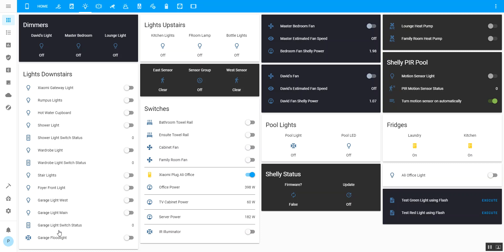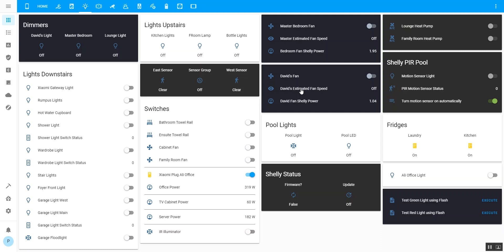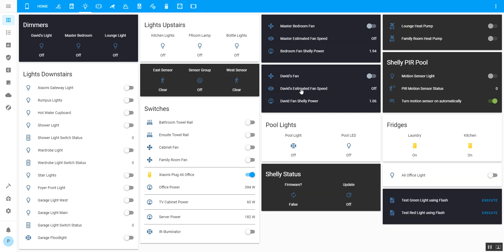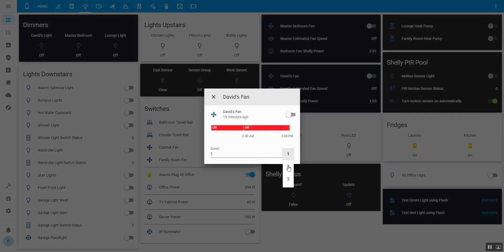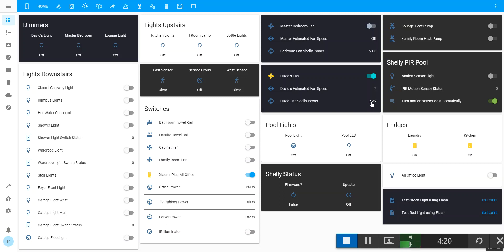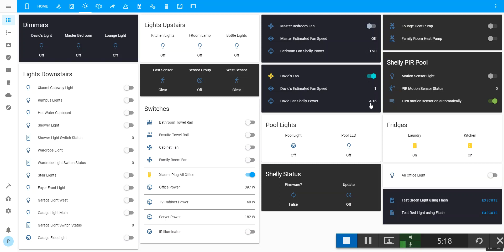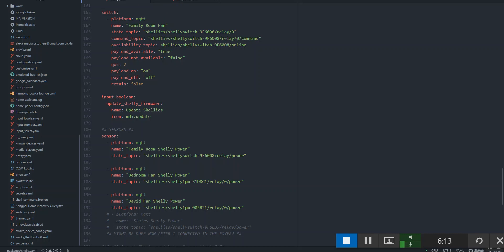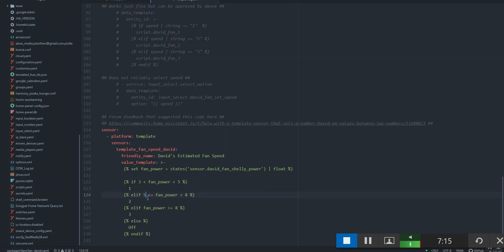Home Assistant | Using a Shelly PM1 to make a dumb device smart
In this video I explain how to track the power a device consumes using a Shelly PM1 to report it states correctly in Home Assistant. In my use case, I've made a 433Mhz fan that had no feedback smart by tracking its power consumption including correctly reporting the fan speeds.

Shelly PM1 on Amazon

(Go to 11:00 for 433Mhz section)

Help the channel by checking out my invention here:
Amazon USA
Amazon Canada
Amazon UK